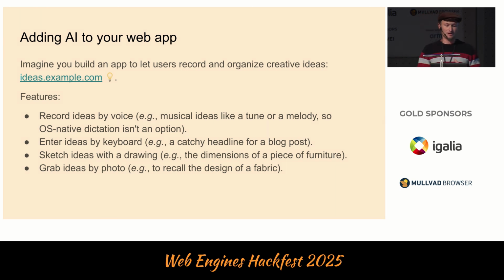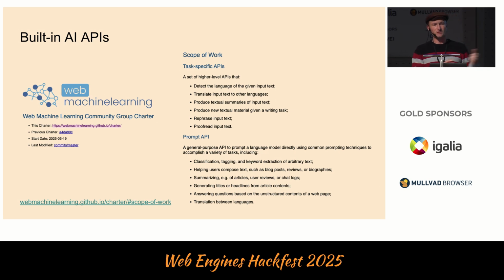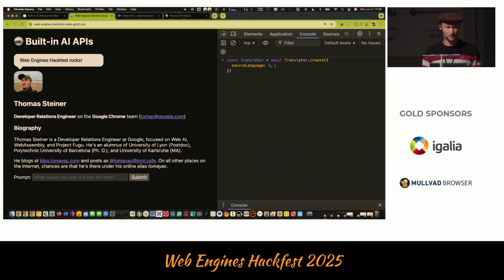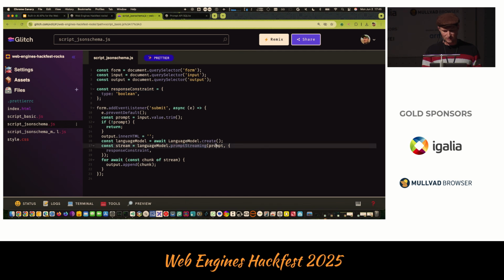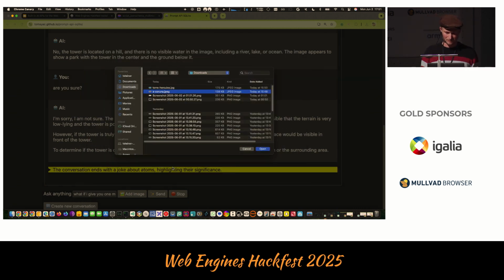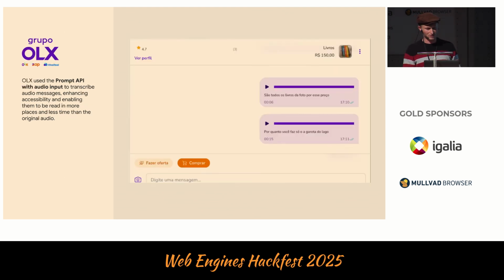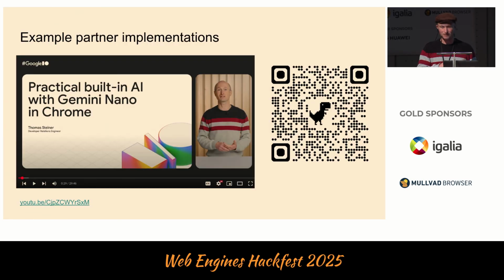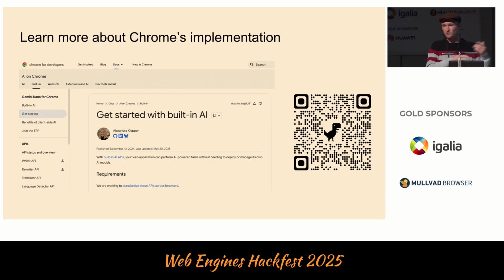Thomas Steiner - Built-in AI APIs for the Web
Title: Built-in AI APIs for the Web
Author: Thomas Steiner
Date: 02/06/2025

There are many use cases for AI, ranging from transcribing audio, describing images, getting writing assistance, having texts proofread, to translating content, and many more, including general prompting of an AI model for all sorts of purposes. For realizing these use cases, you broadly have three options: (i), send your data to an AI model running somewhere on a powerful server in the cloud, (ii), download a possibly large model file to the client and run it locally, or, (iii), use shared models built into a device or browser, which is the topic of this talk. On the Chrome team, we’re proposing a number of APIs [1] that we and partners we’ve worked with think would be worthwhile to have as common Web platform APIs. In this talk, I’ll give an overview of these APIs and briefly demo their implementation in Chrome, and then want to open the floor for some general discussion and feedback.

[1] List of API proposals

- webmachinelearning/prompt-api
- webmachinelearning/writing-assistance-apis
- webmachinelearning/translation-api